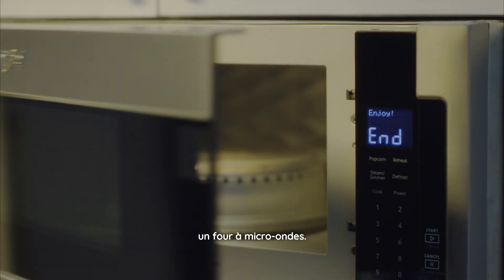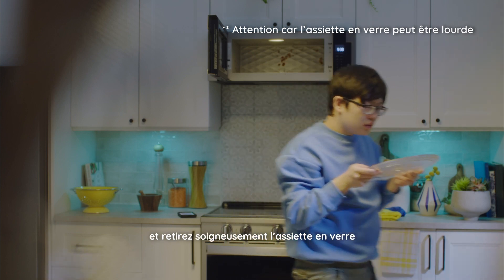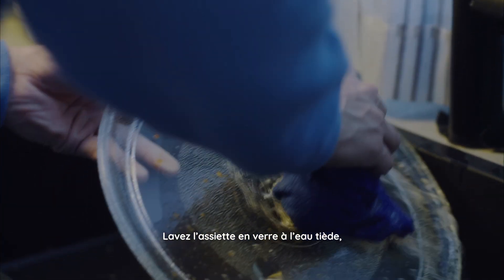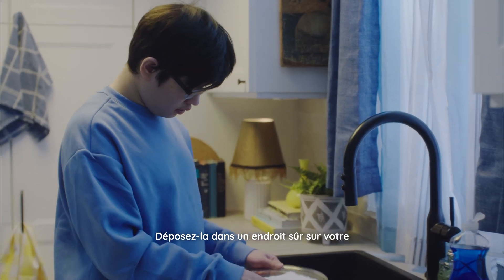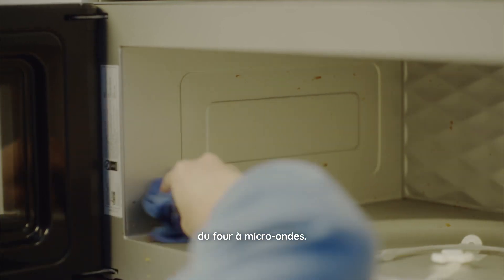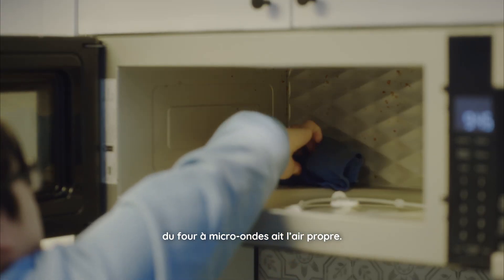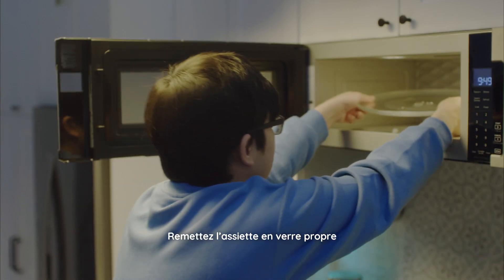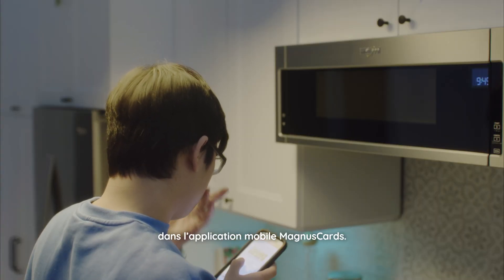Marque Whirlpool & Magnusmode - Comment nettoyer le four à micro-ondes